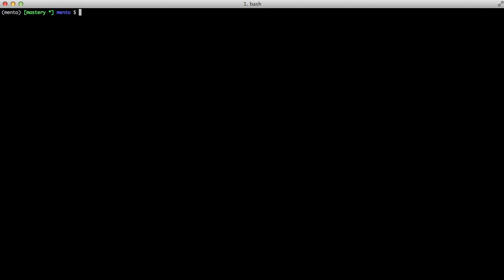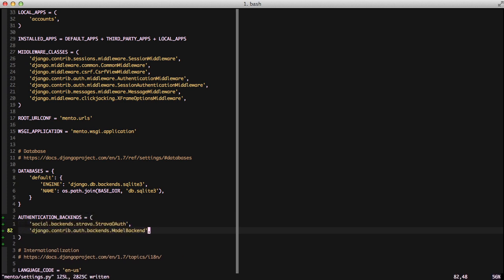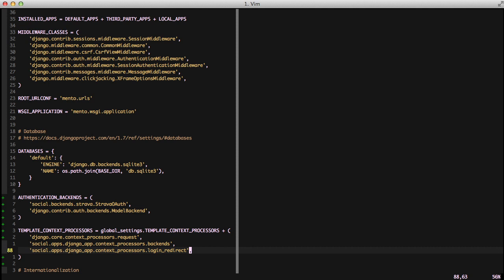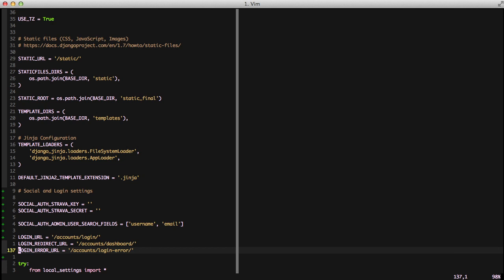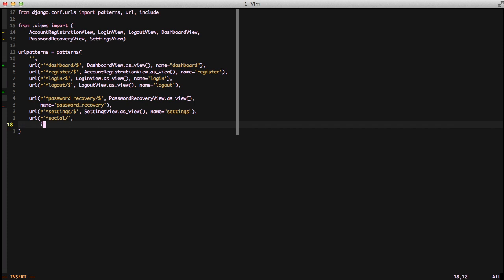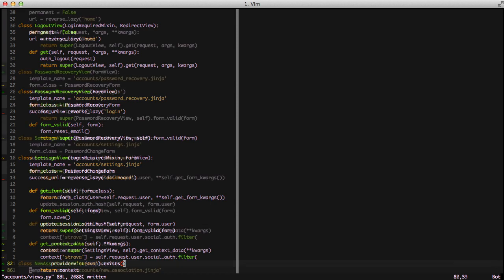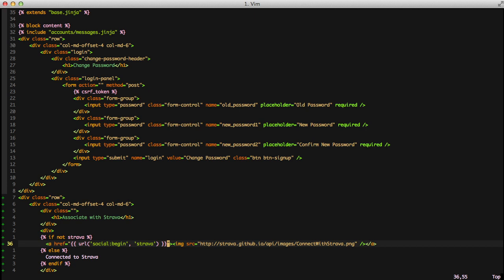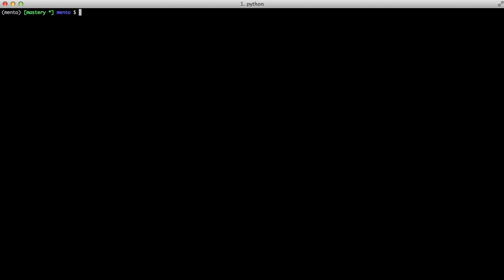Social Connections with python-social-auth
Authenticating with other sites over OAuth can be hard, but it doesn't have to be. As we continue with our series learn how to use python-social-auth to connect to Strava. Knowing this can show you how to connect to any of the other 50+ providers.